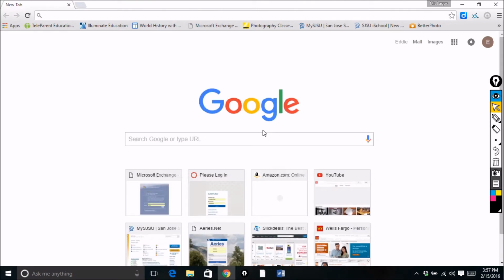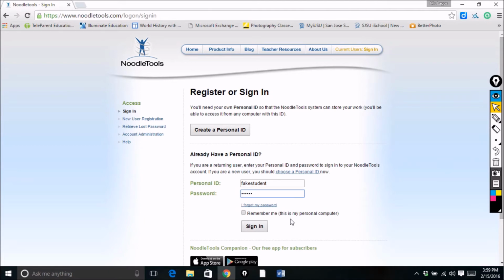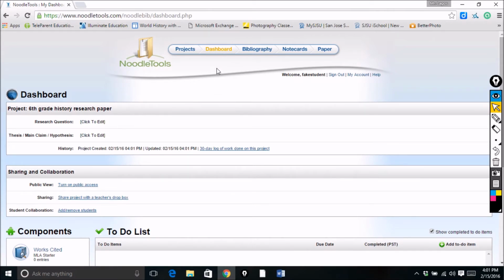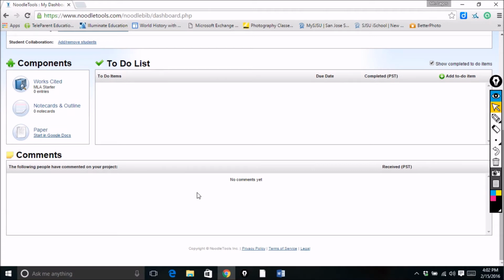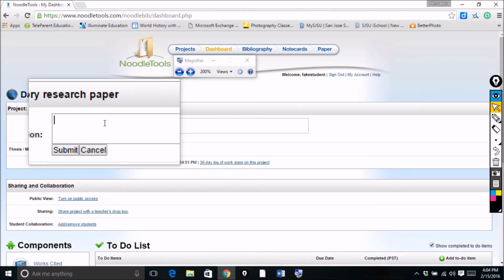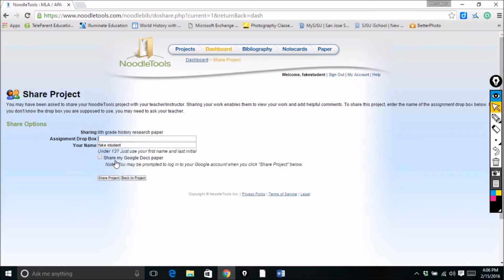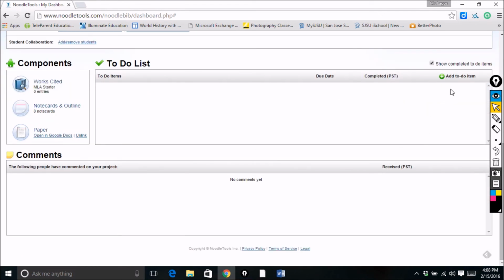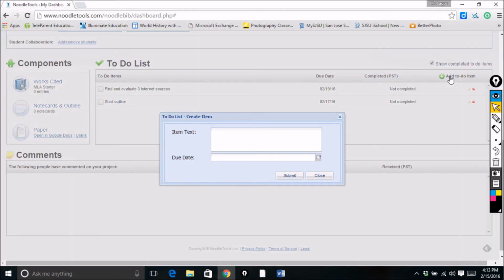Noodletools Dashboard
This video will take you through the steps for creating a project on Noodletools. Also, you learn all about the dashboard as we look at each part.